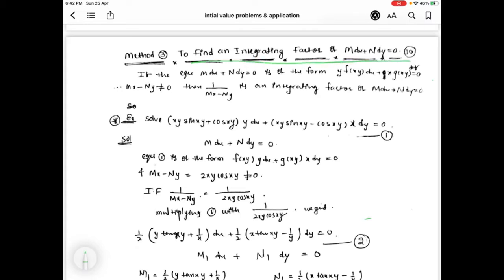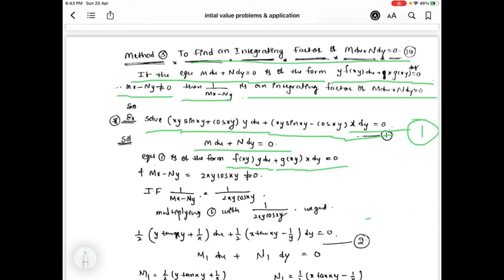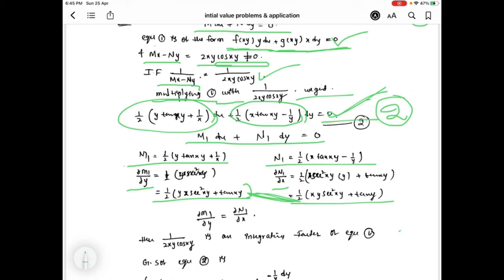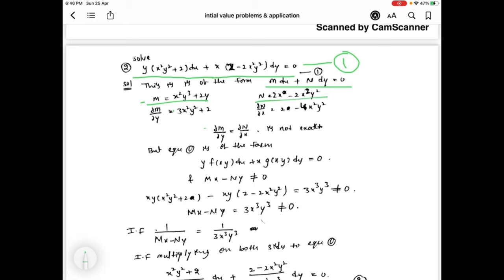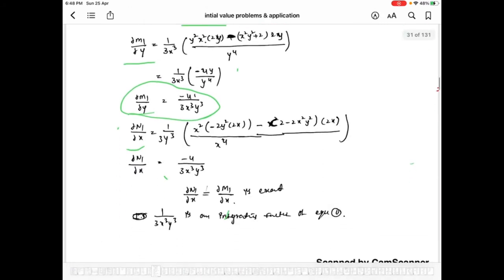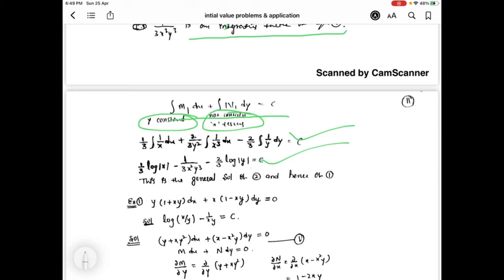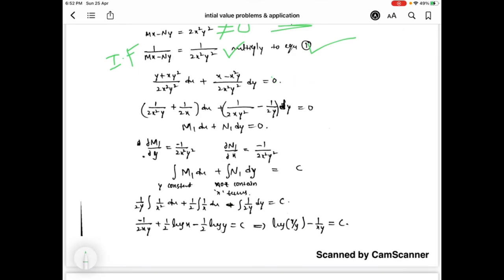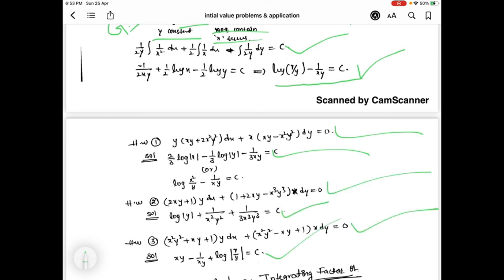Integrating Factor of Mdx + Ndy = 0 ( Method - III )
I B Tech
JNTUH syllabus
Integrating factor of Mdx + Ndy = 0
Method - 3